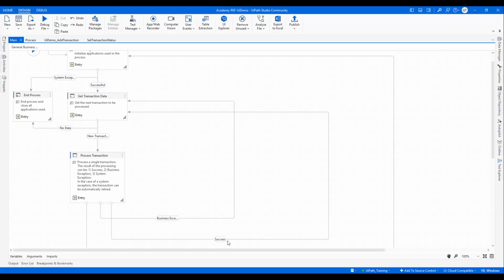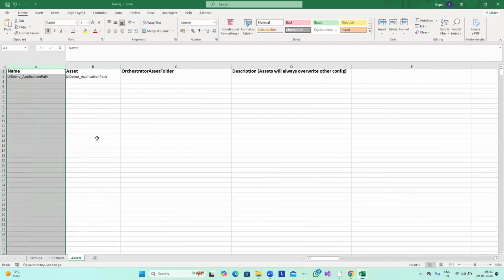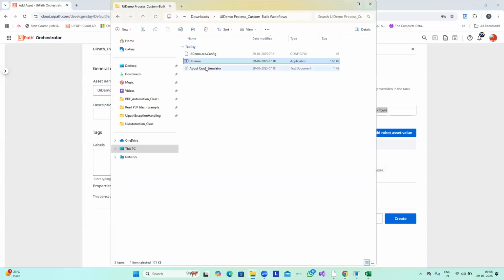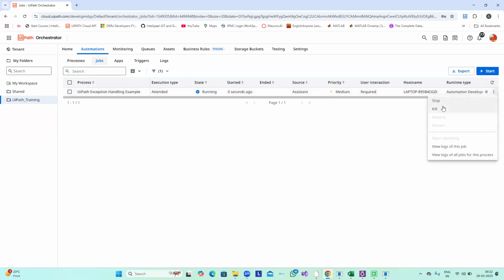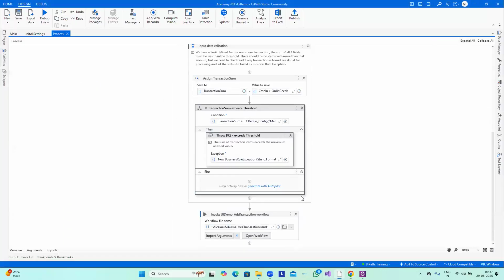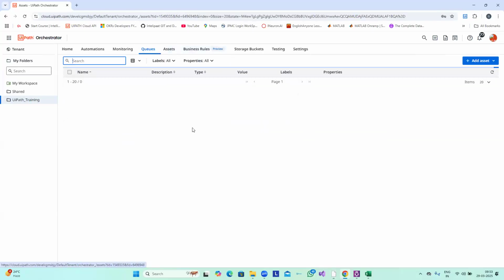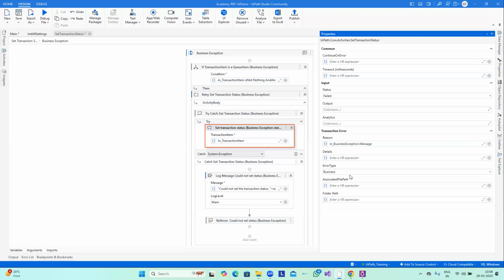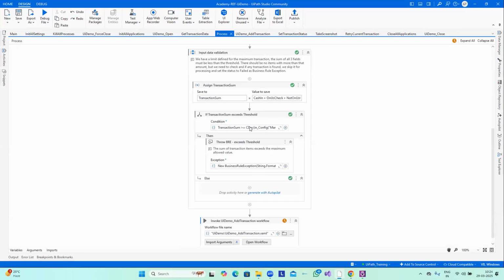UiPath by Gopal Maninder 29th March